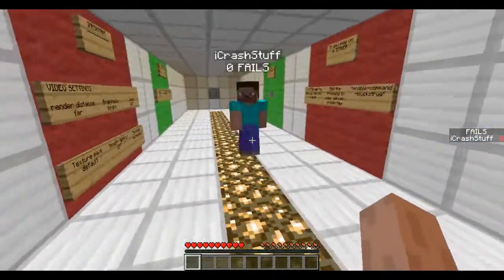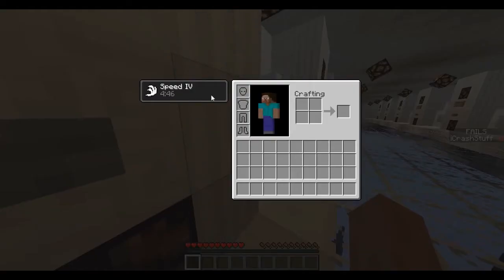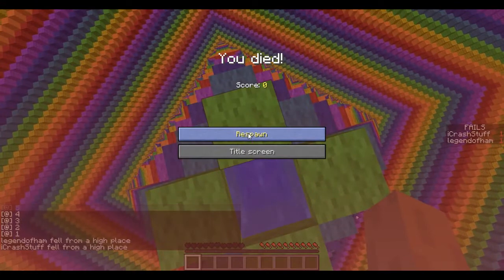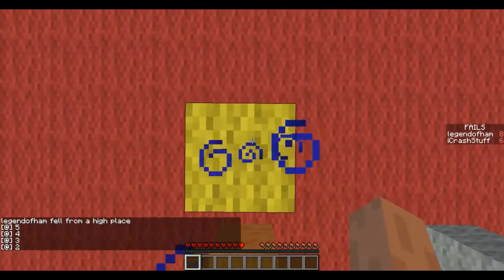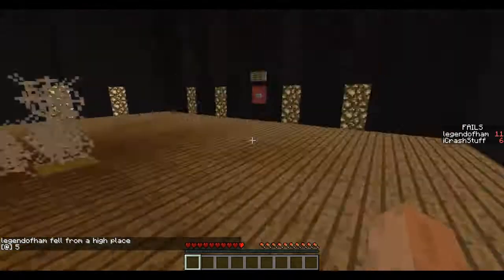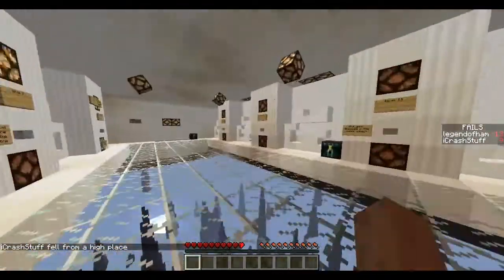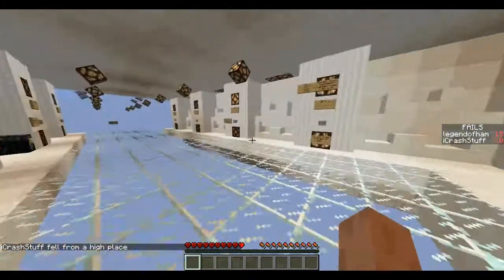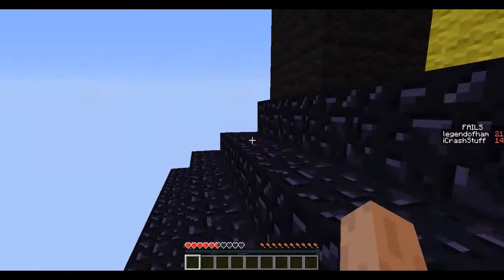MCMA: The Dropper 2 - Ep1 - Welcome To Drop City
Dropping from the sky is the whole concept of this map.